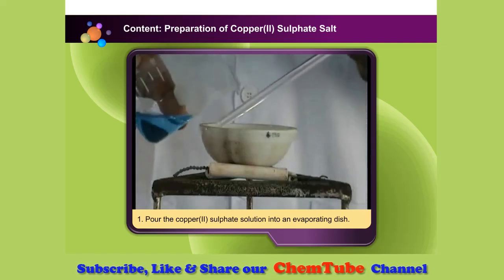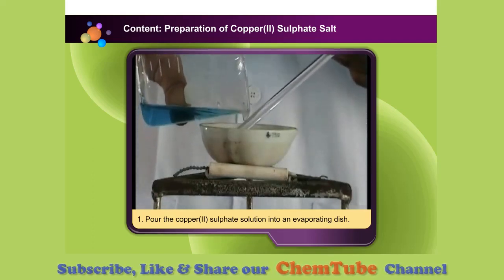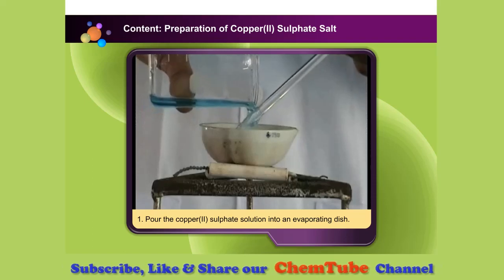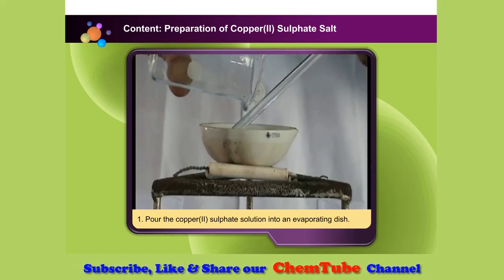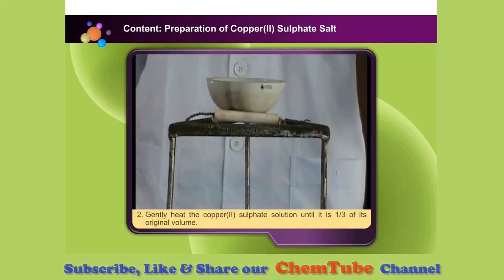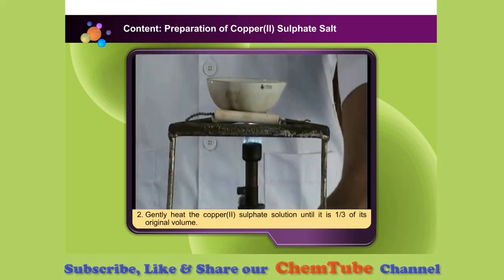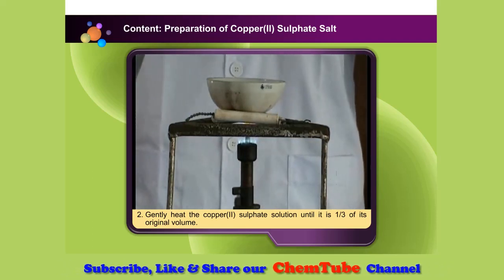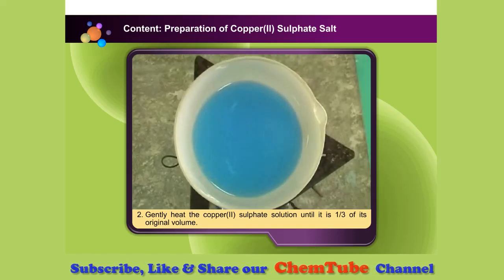Chemistry SPM: Learn 6.9 Preparation of Soluble Salts: Acid + metal oxide in 4 Minutes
Form 4 Chemistry KSSM

Let's learn preparation of soluble salts (not sodium, potassium and ammonium salts)

Acid reacts with metal oxide to produce salt and water

Acid + metal oxide =}  salt + water